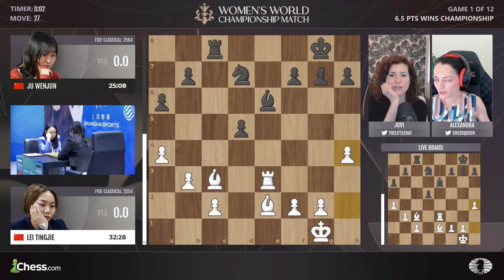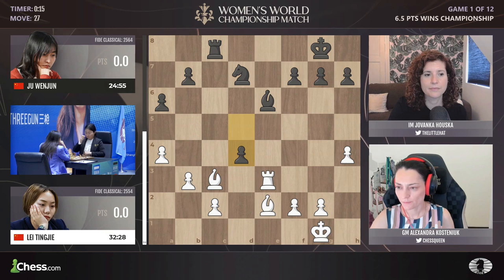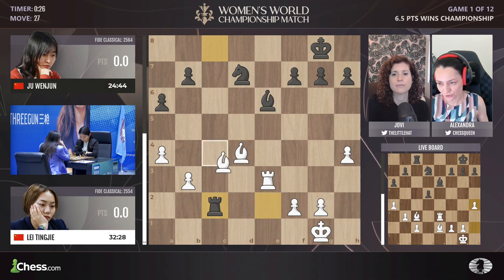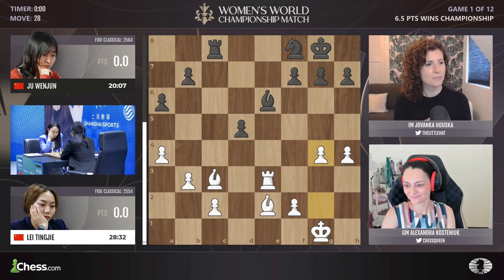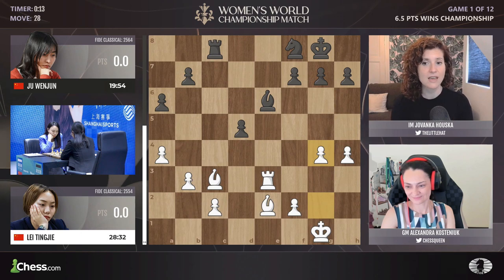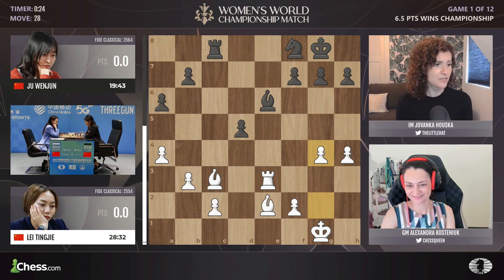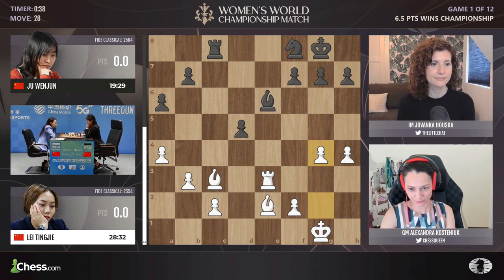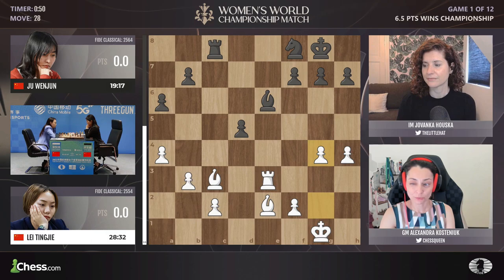Lei Tingjie Attacks With h4 & g4